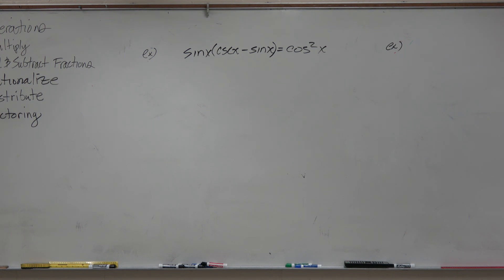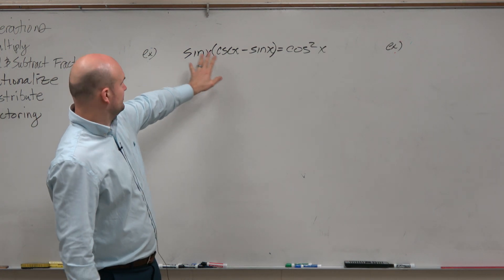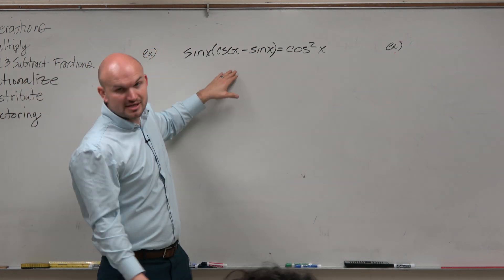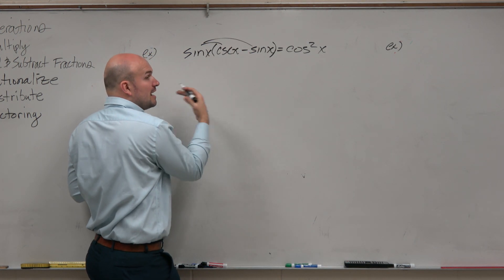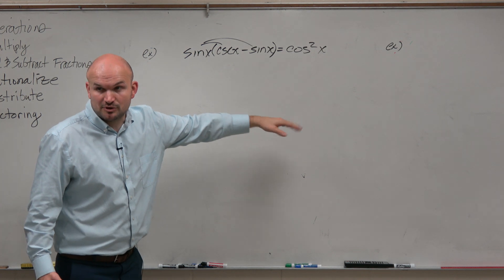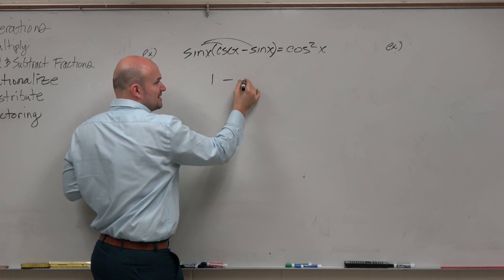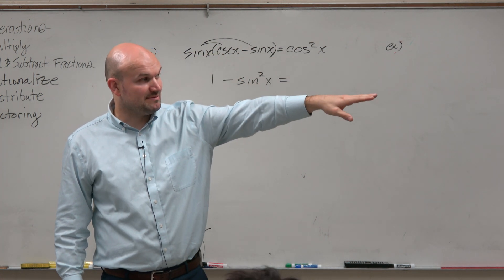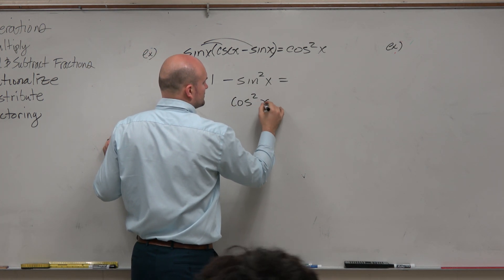Learn how to verify an identity by multiplication